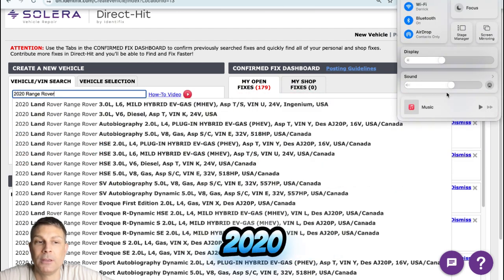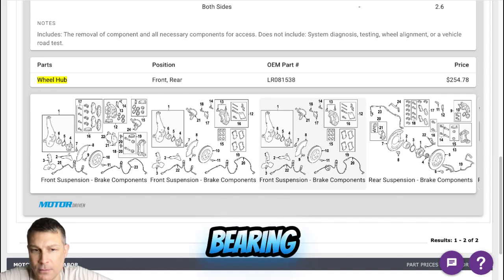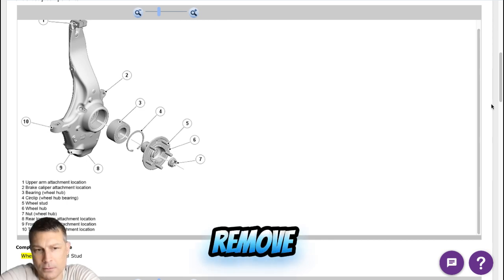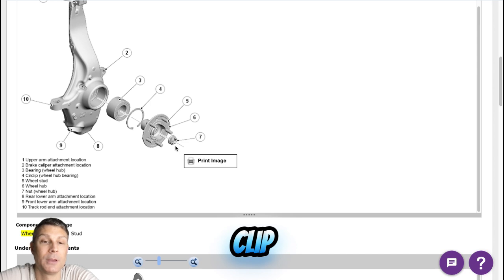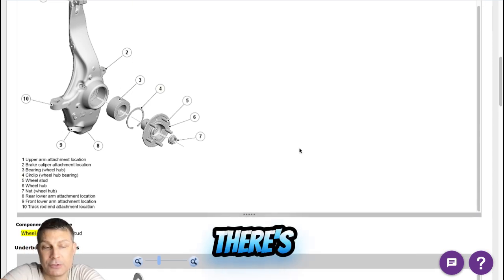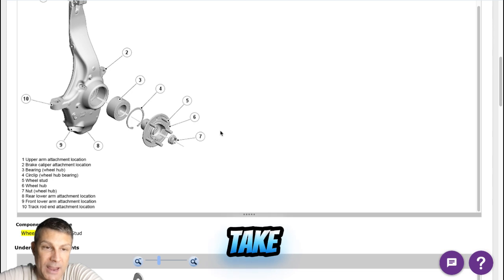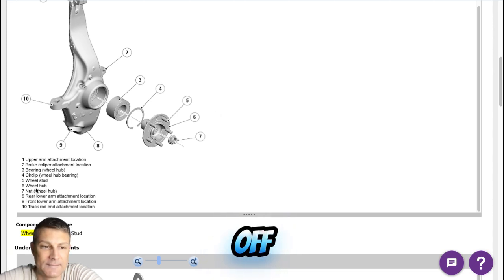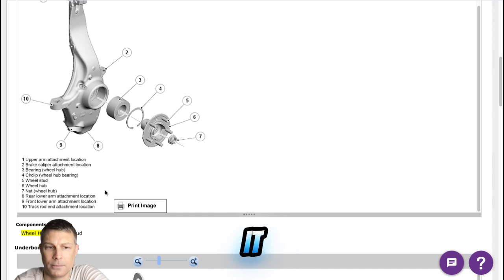Wheel bearing replacement on a 2020 Land Rover Range Rover sport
*Need help RIGHT NOW? Follow these steps* ⬇️⬇️
✅ Step 2) Ask me a question and get an answer ASAP 👉🏻
✅ Step 7) Need a Mobile Mechanic?

In this video, I help a caller who's working on a *2020 Land Rover Discovery Sport* with a grinding noise coming from the front left side. He diagnosed it as a bad front wheel bearing and ordered the replacement part, but ran into trouble removing the hub assembly.  We discuss how to remove the hub so it can be taken to a press, how to disconnect the lower control arm, tie rod, and CV axle and when it's necessary to remove the shock. If you're trying to *replace a front wheel bearing* on a Discovery Sport or similar vehicle, this video will give you a clear step-by-step overview of what to expect and how to get the job done right.

*My Top DIY tools* ⬇️⬇️
✅ Basic code reader
✅ BlueDriver Pro
✅ Bi-directional scanner
✅ PowerProbe III
✅ Noid light set
✅ Thermal Imaging Camera
✅ Basic Socket set
✅ Basic Voltmeter
✅ Best Voltmeter (Fluke 87)
✅ Powerful battery booster
✅ Battery Tender and Maintainer
✅ Battery load tester and Charging system tester
✅ Dash Cam (every car should have one)
✅ Heavy Duty Automotive Booster Cables
✅ Tire Inflator Portable Air Compressor
✅ Hand Held Vacuum Pump Tester Gauge